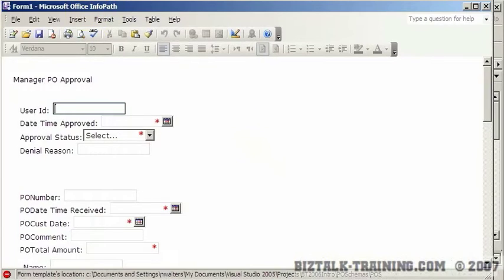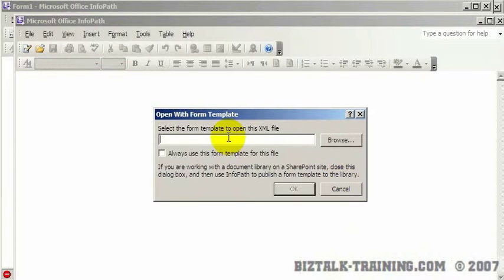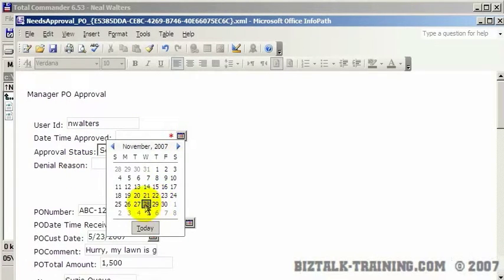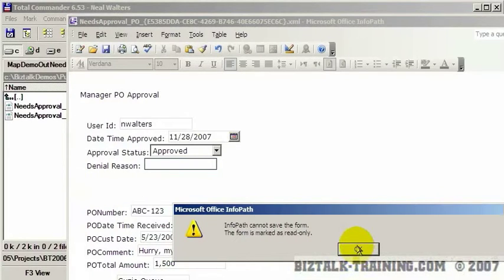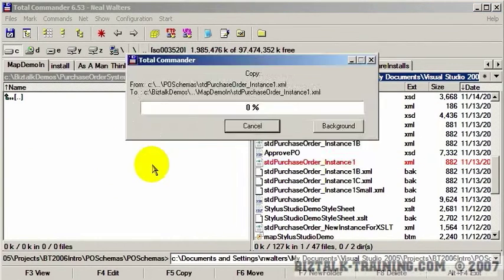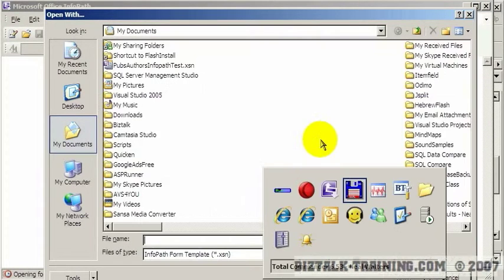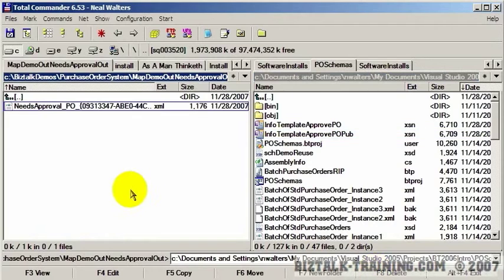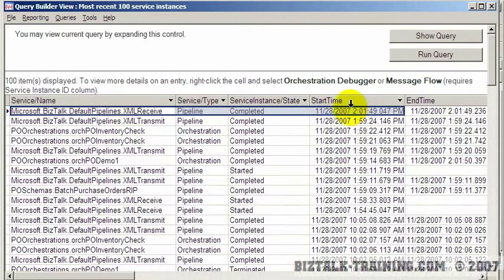BizTalk 2006/R2 - 10-02 Opening PO/Approval File with InfoPath